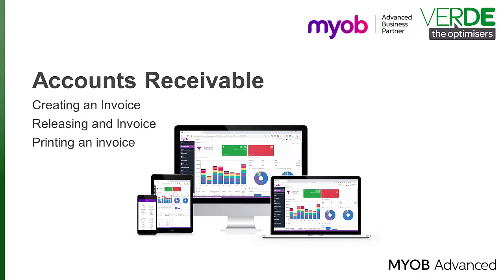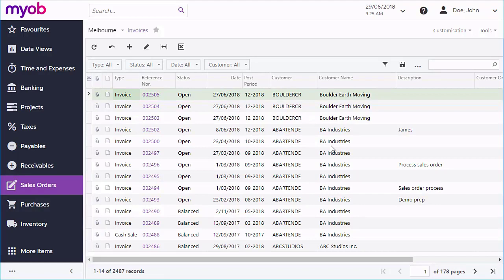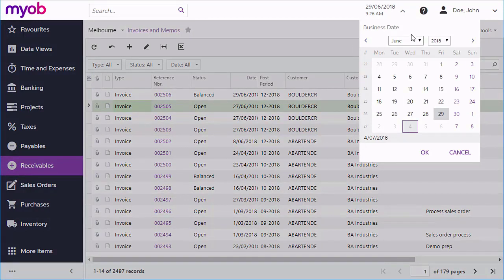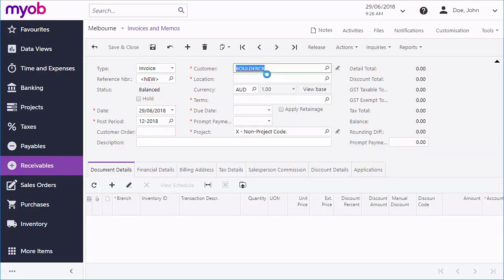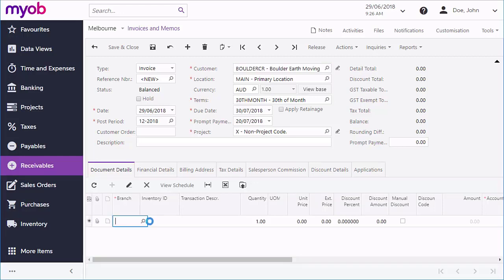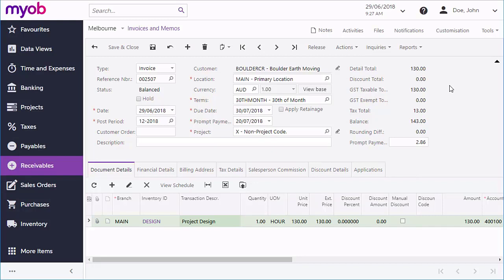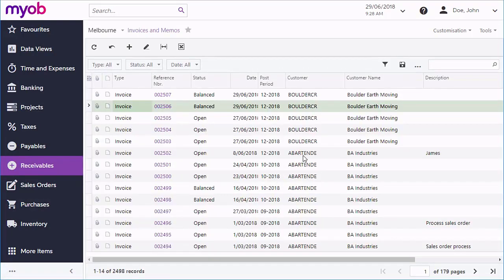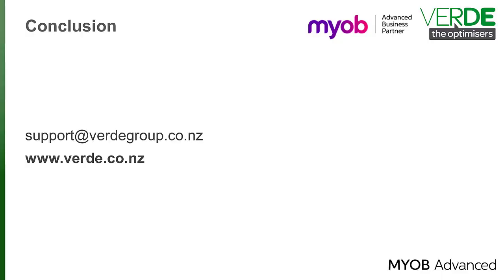MYOB Acumatica Training - Finance - Accounts Receivable - AR Processing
The accounts receivable process, which consists mainly of creating and processing customer invoices and payments, is completed in the receivables module of MYOB Advanced. When a customer purchases services or goods, you create an invoice for the purchase in the system (see 1 in the following diagram). In the invoice, you specify the customer account, the document details and the invoice total amount that is the initial balance of the invoice. When the invoice is ready, you release the document (2). On release, the invoice becomes open and the system generates the batch to be posted to the accounts receivable and income Finance accounts. Then you can print out the invoice for sending it to the customer or send the document by email (3). (You can also print or email the document before it has been released.)

When you receive a payment from the customer, you create the payment document in the system (4). In the payment document, you specify the customer account, the payment method and cash account used by the customer and the payment amount. When you release the payment (4), the document becomes open and the system generates a batch to be posted to the accounts receivable and cash asset Finance accounts. Then you can apply the payment to an invoice.

To apply the payment to the invoice (5), you specify the invoice reference number and the amount to be applied. Then you release the payment application to the invoice. On release, the outstanding payment balance is decreased by the amount applied to the invoice. The balance of the invoice is also decreased by the application amount. The invoice remains open until the full amount is paid; it then becomes closed. The payment remains open until the full amount is applied. After that the payment gets closed in the system. You can make corrections to open documents and payment applications, if necessary (corrections to documents are described later in this course).
On a regular basis, you review the Accounts Receivable reports and reconcile the total balance of open documents with the balances of Finance accounts (6). After all documents for a period are posted and the balances are reconciled, you close the financial period (7).

Periodically, you prepare the statement to inform the customer about its current balance in your system and the documents to be paid to a company. To prepare the statement (8), you run the process for the needed statement cycle that you have configured in the system. During the process, the system generates statements for customers to whom this statement cycle is assigned. After the statements are ready, you can print them or send them to customers by email (9).